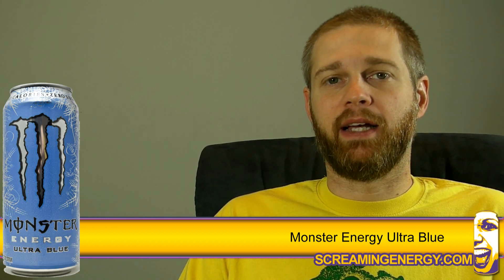Monster Energy Ultra Blue Energy Drink Review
What does Monster Energy Ultra Blue taste like?  Does it give you energy? How much does it cost?  All this and more!

Monster's new 0 sugar, 0 carb energy drink with clear labeling of energy ingredients and caffeine content.  70 milligrams of caffeine in 8oz. 140 milligrams in the entire can.  Warning on can that Monster is not recommended for children.  Is Monster really targeting children with their marketing?